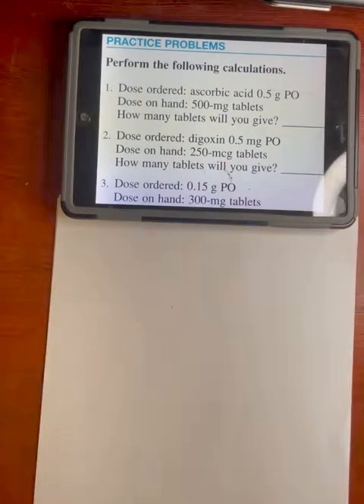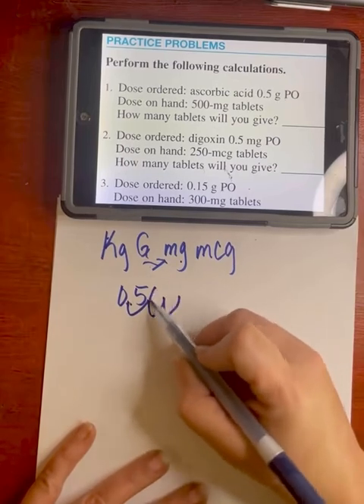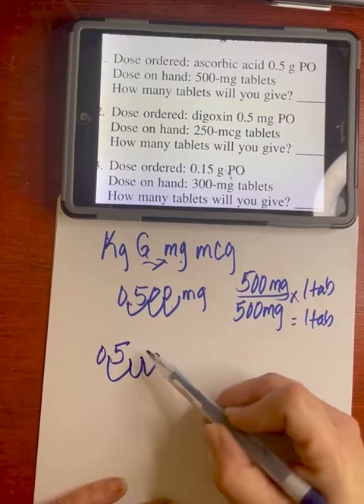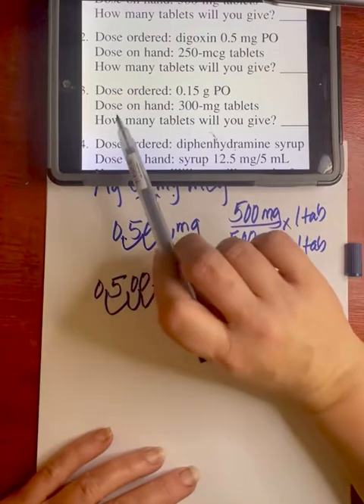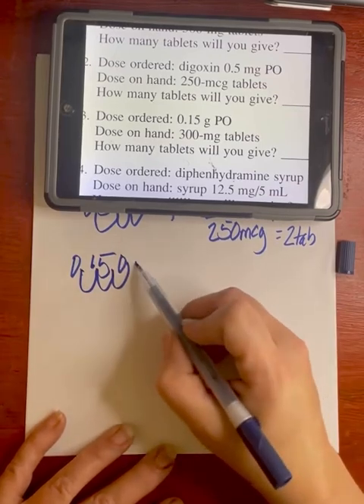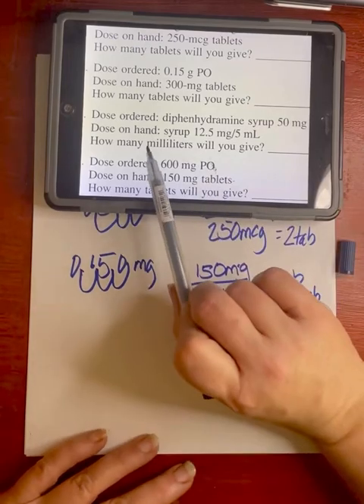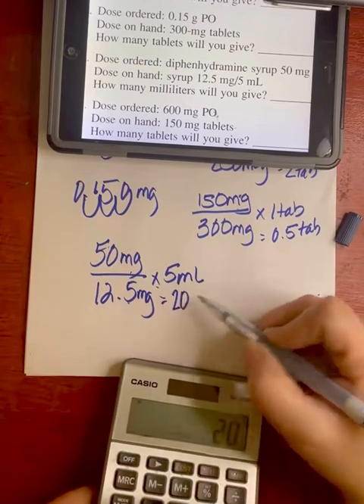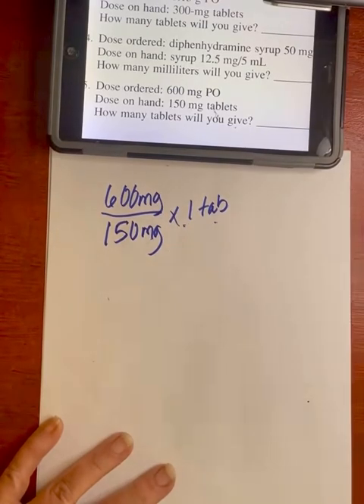PO dosage calculations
A simple way to calculate PO (oral) dosage.